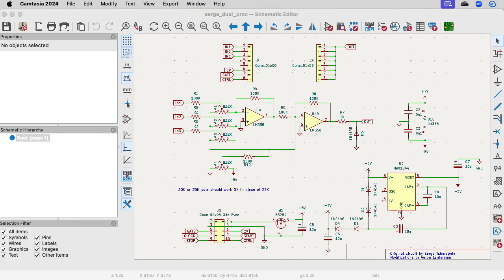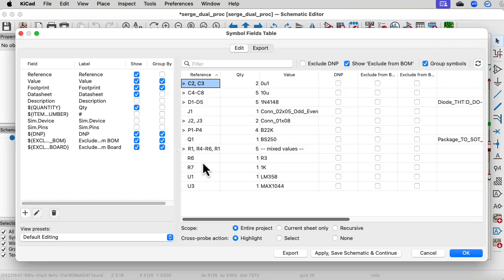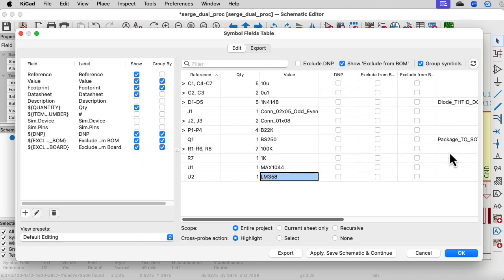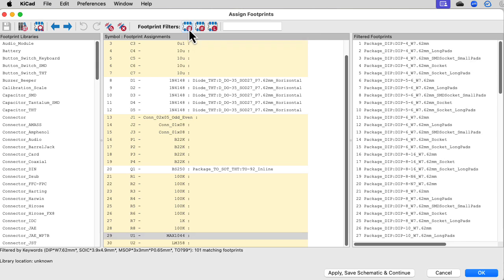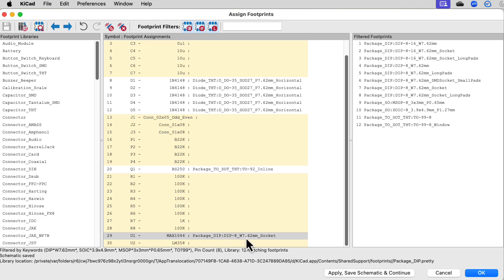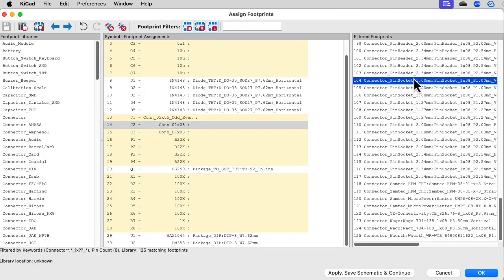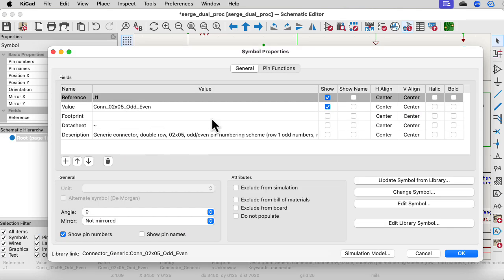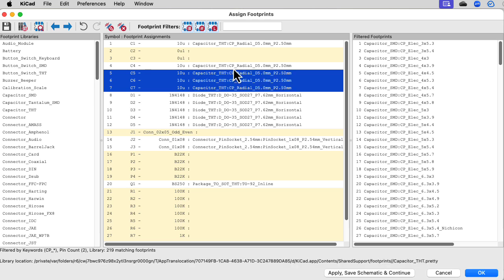KiCad Footprint Assignment for Serge Dual Processor in Tangible Waves Format Adaptation (1st Look)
One weird thing: It made me attach PWR_FLAG symbols to +5 V, +7 V, and GND, but not -5 V. Why didn't it make me to it for -5 V?

0:00 -- Introduction
0:56 -- Fixing part labels
1:23 -- Diodes & pFETs
2:02 -- MAX1044 footprint
4:05 -- LM358 footprint
4:49 -- Headers
6:08 -- Electrolytic capacitors
7:12 -- Resistors
8:36 -- Regular ca pacitors
10:16 -- Potentiometers
11:39 -- ERC
13:23 -- PWR_FLAG
15:33 -- Updating PCB
16:51 -- Next time